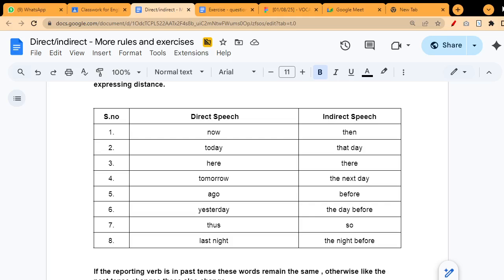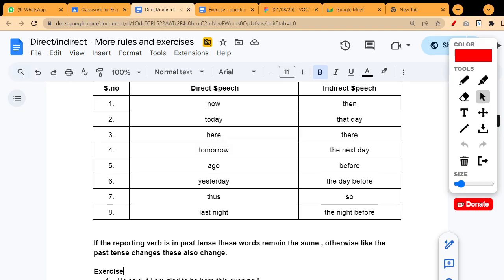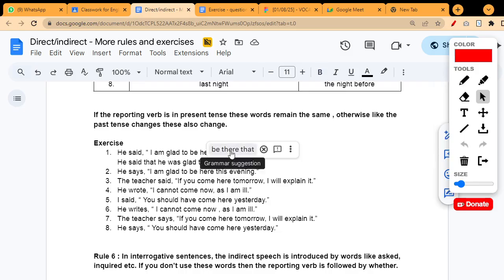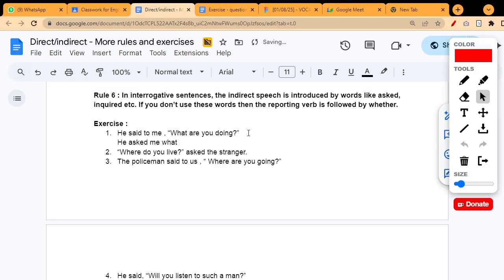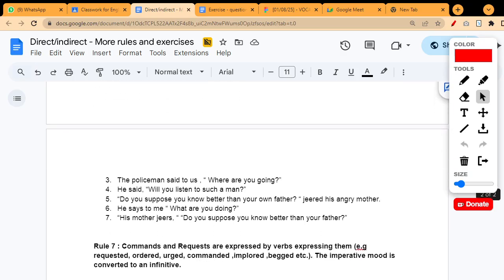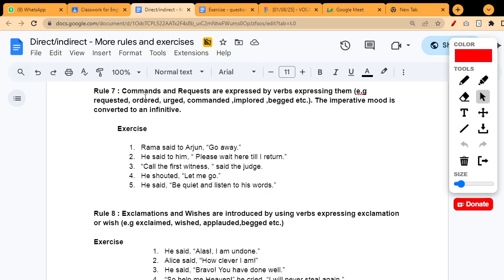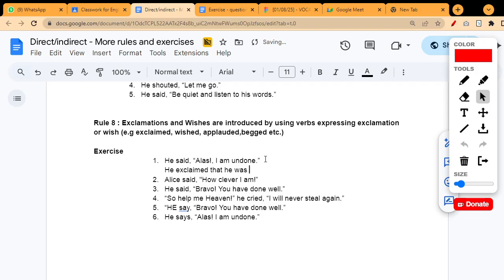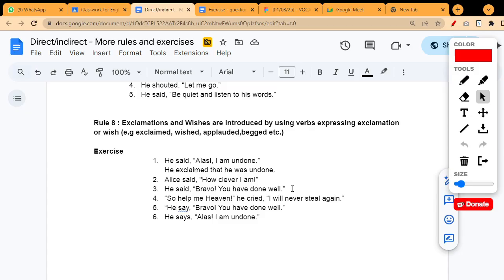DIRECT/INDIRECT -SOME MORE RULES :English-Secondary